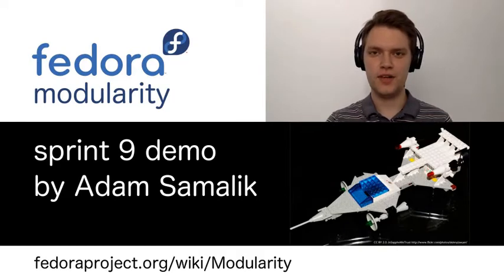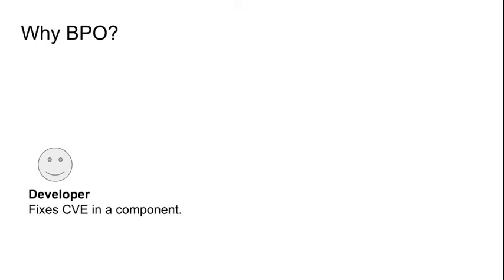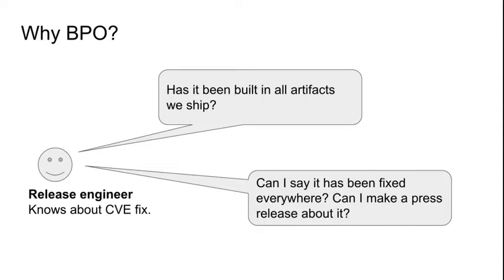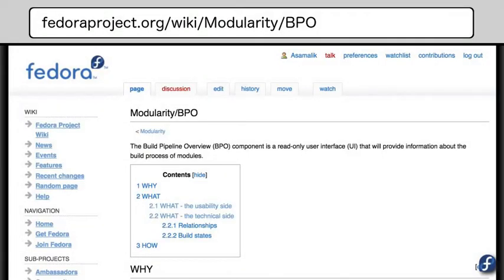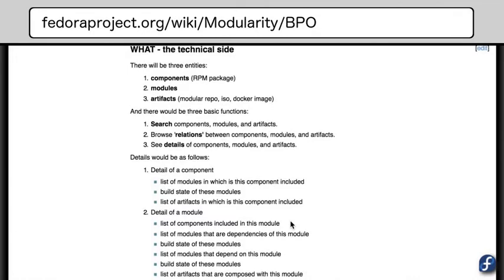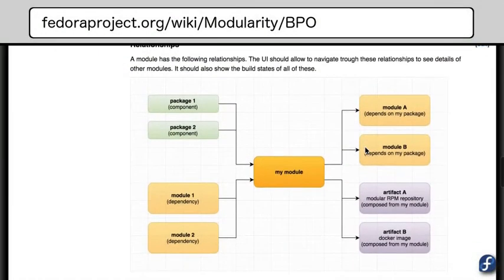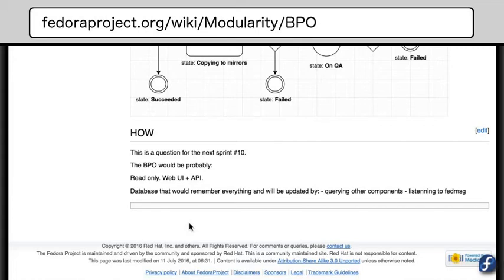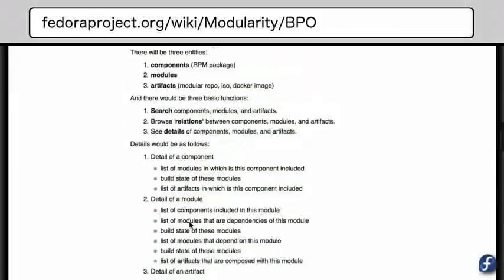BPO introduction - asamalik